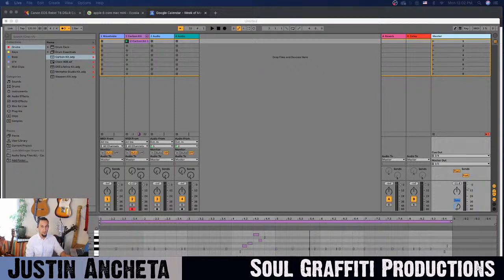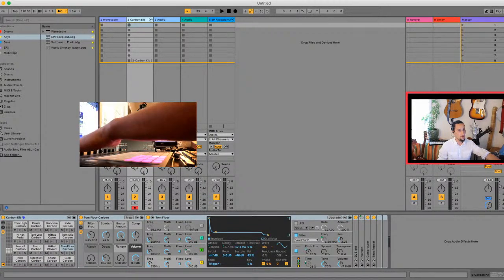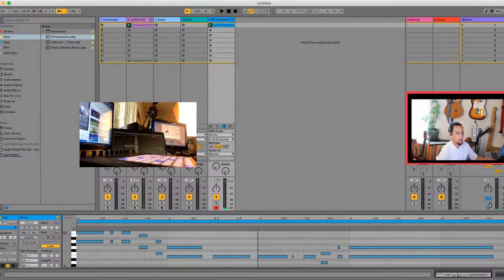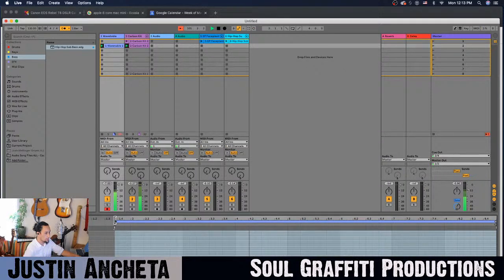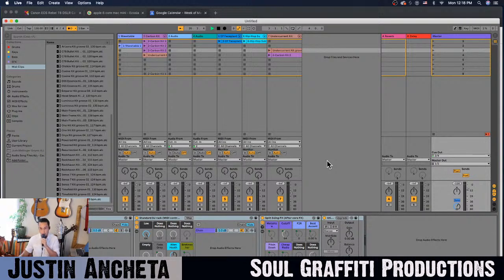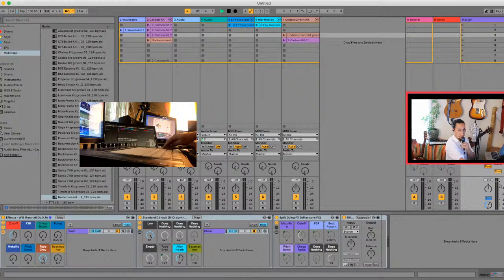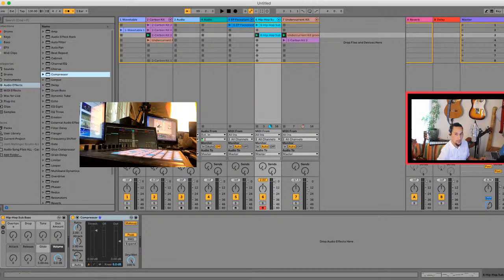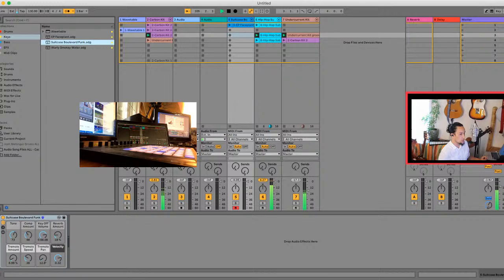Jams of the Day - SF Garnish Music Production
Ableton Live is a tool that can be used for studio and performance use. Here is Justin Ancheta of SF Garnish Music & Soul Graffiti Studios, Jamming with Maren Metke and Aaron Kierbel.